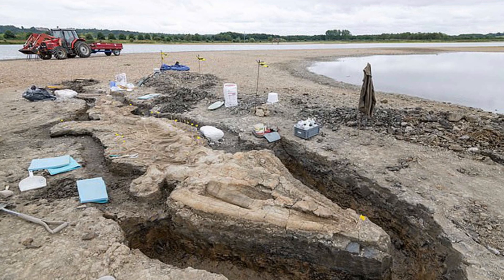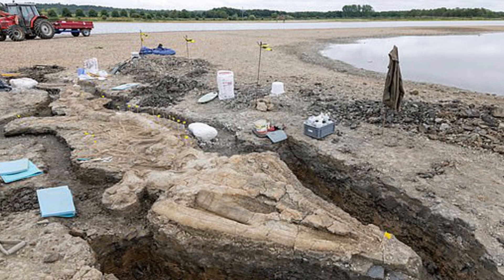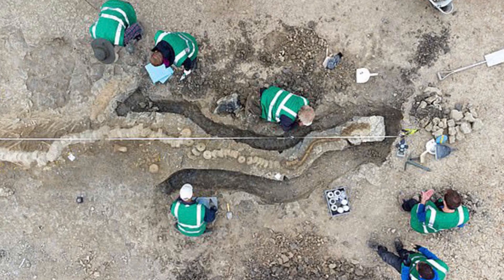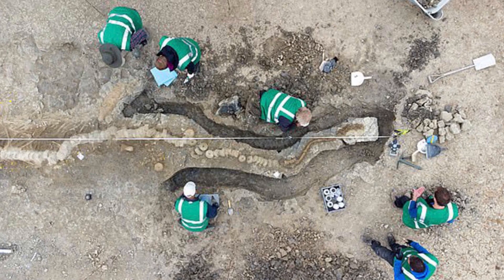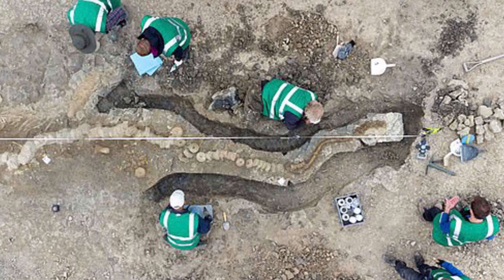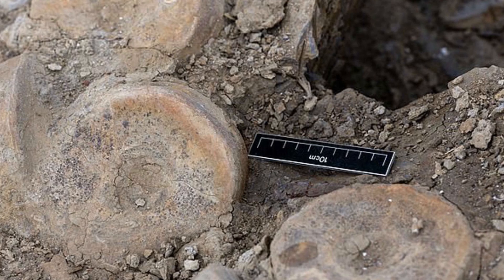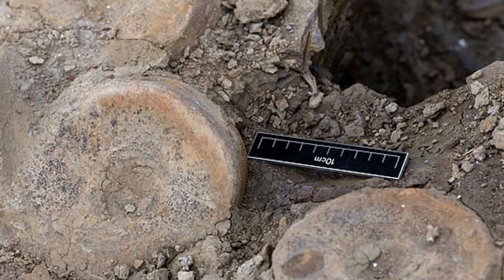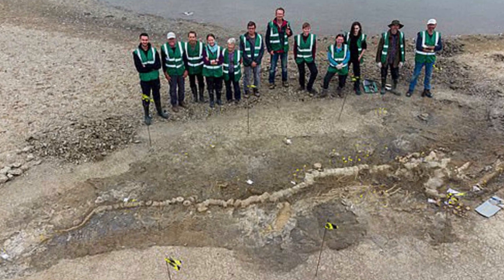'Sea Dragon', Britain's largest ichthyosaur is 33 feet long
The fossilised remains of Britain's largest complete ichthyosaur specimen have been found at the Rutland Water Nature Reserve in the East Midlands.

The creature, dubbed 'the Rutland Sea Dragon', is some 33 feet (10 m) long and is the first of its species, Temnodontosaurus trigonodon, to ever be found in the UK.

Ichthyosaurs were a successful group of marine reptiles that swam Earth's oceans between 250–90 million years ago. T. trigonodon lived around 180 million years ago.

The specimen was unearthed at the Anglian Water-owned nature reserve back in February last year during the routine draining and re-landscaping of a lagoon.

Fossil ichthyosaurs of this size and completion are remarkably rare — and are typically found more in Germany and North America.

Studies of the Rutland specimen will help improve our understanding of both the range of T. trigonodon and the nature of other British ichthyosaurs.